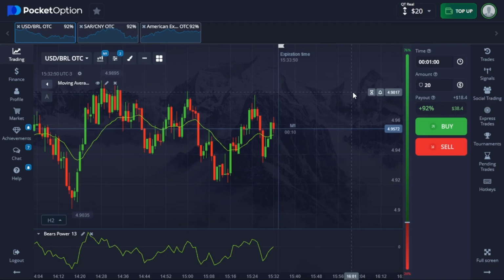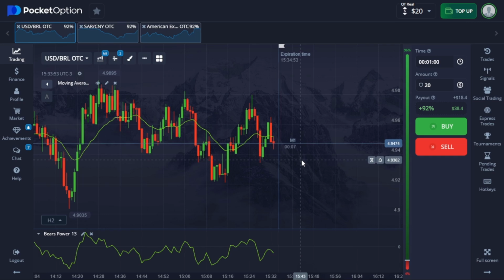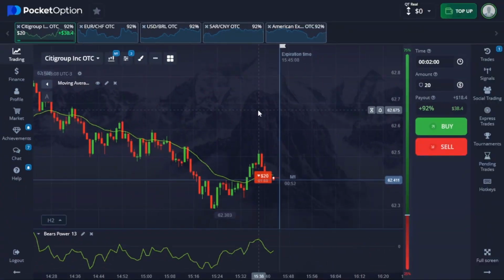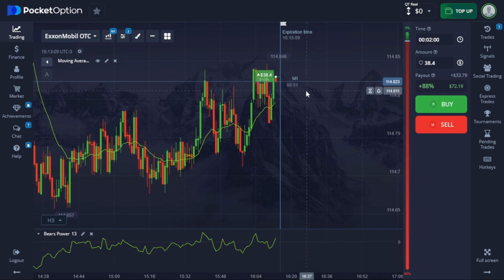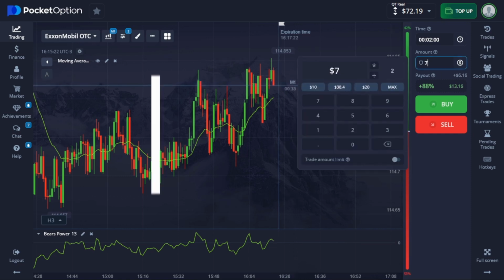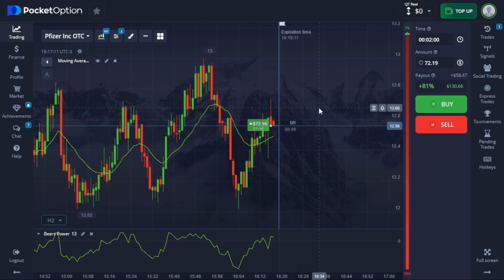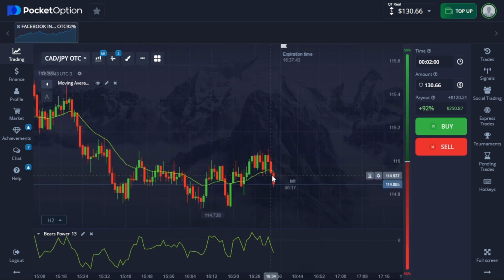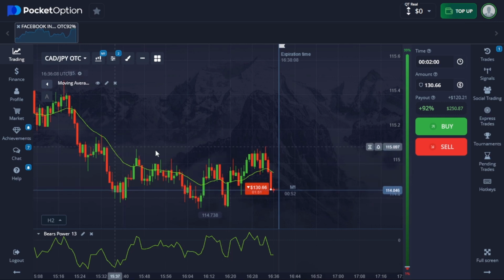Boost Your Profits! Transform $20 into $16,543 | Unmatched Market Analysis Strategy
Want to join my VIP group and follow my market insights?
In this video, I'll be revealing how to utilise the Bear Power + EMA strategy to pinpoint opportunities in declining trends. Bear Power assists in assessing the strength of sellers in the market, while the EMA (Exponential Moving Average) validates the trend direction. By combining these, you can identify exact entry points and execute your market actions with increased certainty. Watch and learn how to apply this technique to amplify your profits!
On my YouTube channel, we delve into topics like:
How to predict market trends.